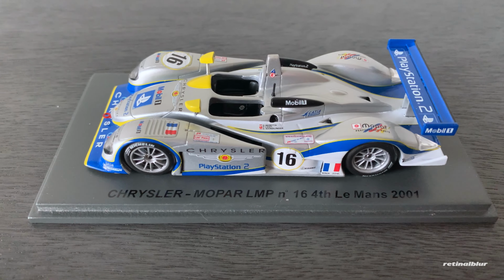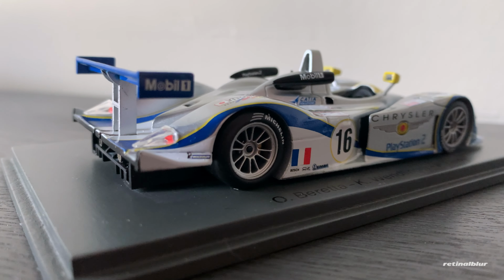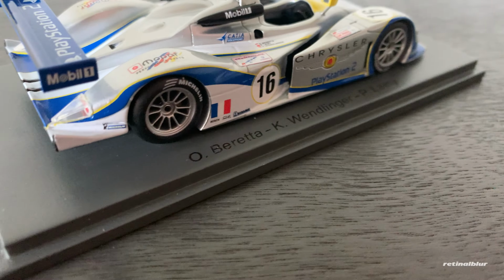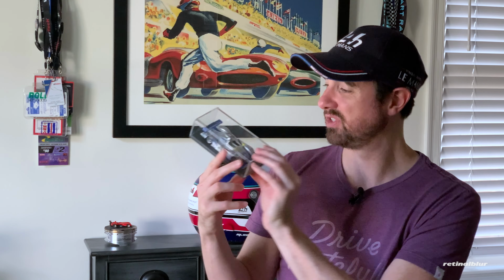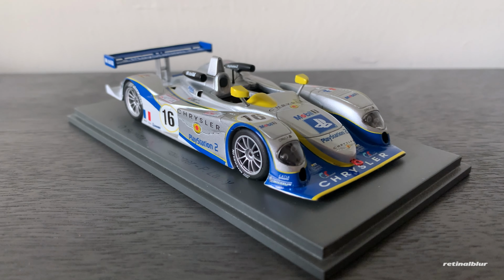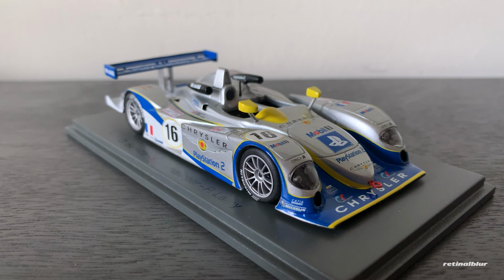Unboxing the 2001 Spark Chrysler Dallara SP1!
Welcome to my newest series! Unboxing and reviewing my collection of Spark 1/43 Le Mans Prototype and GT models. I will also be sharing the incredible stories behind these cars and why they are in my collection!

Today's video is about the 2001 Spark Chrysler Dallara LMP. Team Oreca's debut race in the top class!

Follow along and join me in the exciting world of model car collecting!

Head over to @retinalblur on Instagram and pick up a shirt!

0:00 Intro
0:13 Story  Race Highlights
1:47 Spark Model Review